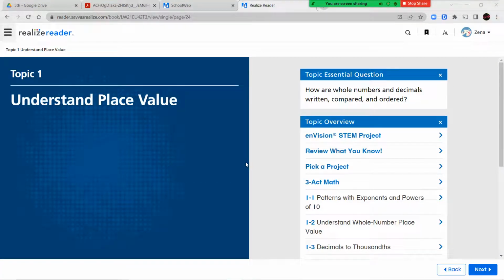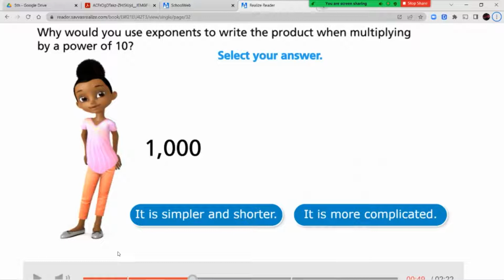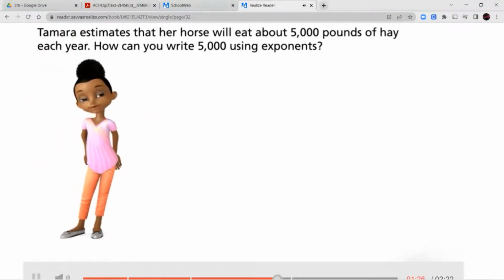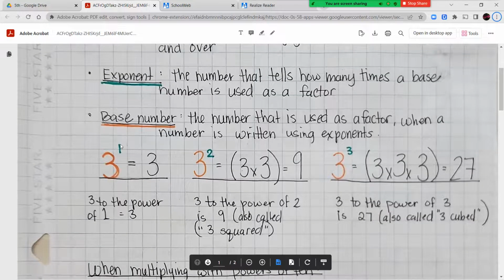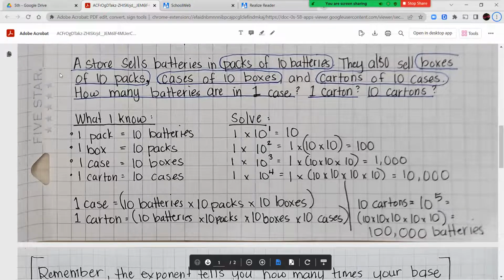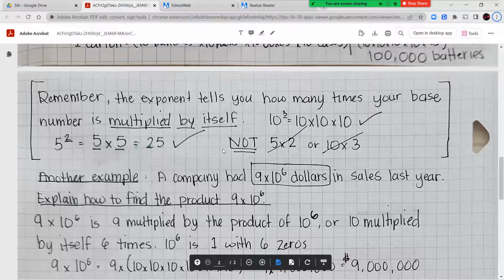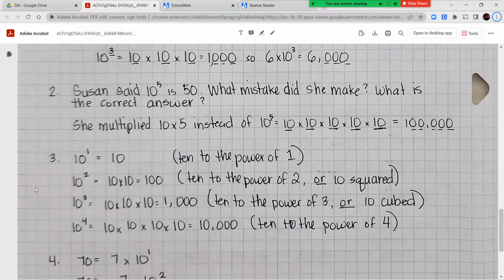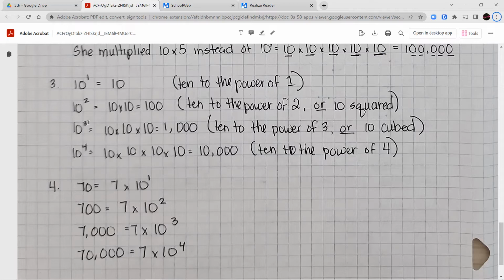5th Math 1.1